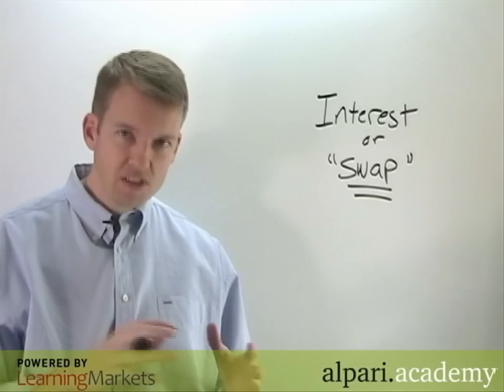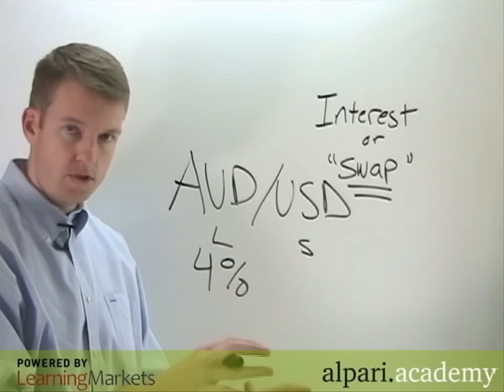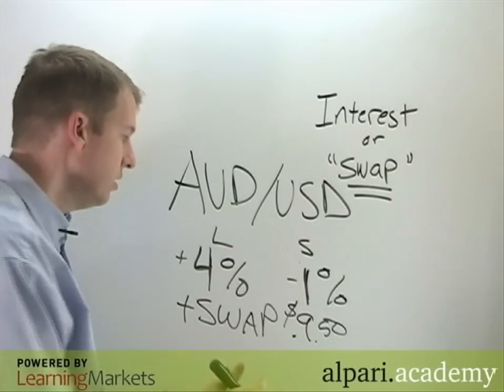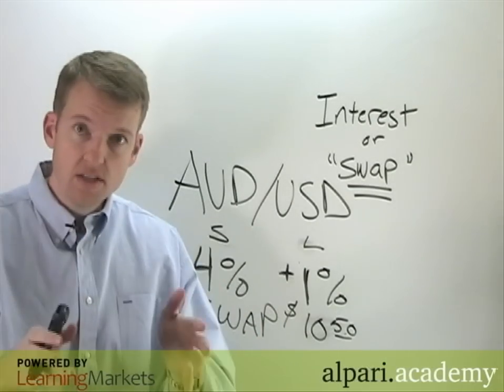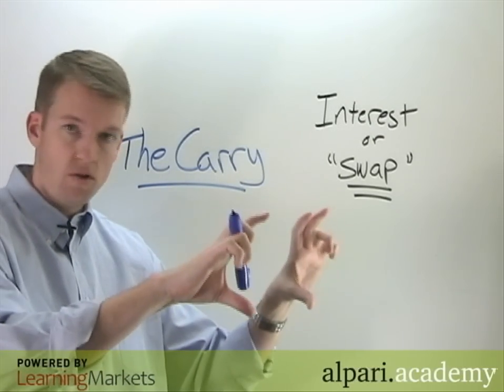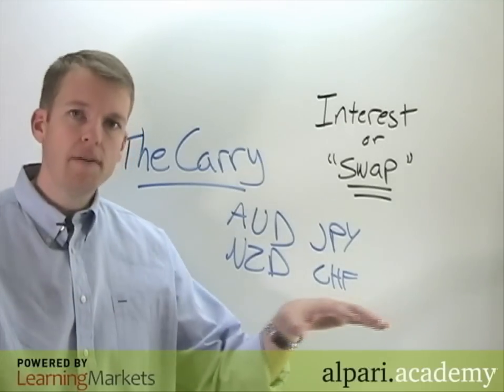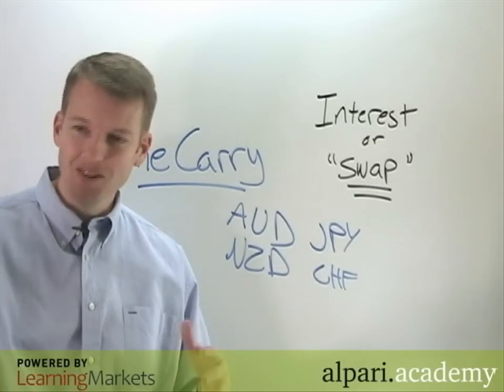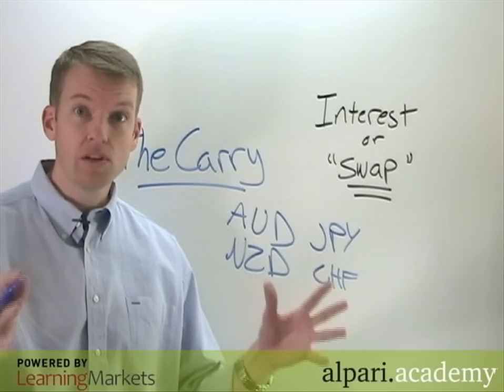Lesson 2 - Earning interest in Forex and other portfolio strategies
Another unique factor in forex trading is Interest, or carry. Each currency pair has an interest payment or charge associated with holding the position long or short. For instance, on some pairs, a payment may be made if you are in a long position, and a charge is made if you are short the pair. That charge or payment is the interest or carry for that particular pair.

"Interest," and "carry" are terms used by your dealer to describe this interest premium paid or charged on each forex pair.

The amount charged or received on each of your forex positions can be seen on the MetaTrader 4 application in the "Terminal." The premium can change on a daily basis but typically not dramatically.

This interest premium is derived from the difference in short term interest rates between the two economies represented by the currencies in the pair you are trading. The short term interest rates used are the overnight LIBOR rates. These are typically set by the British Banker's Association and are changed on a daily basis.

Interest on Wednesdays

A surprising fact for many new forex traders is that the interest payment or charge is tripled on Wednesdays. This extra payment is to cover the interest that would normally have been paid on Saturday and Sunday when the market is unavailable for trading.